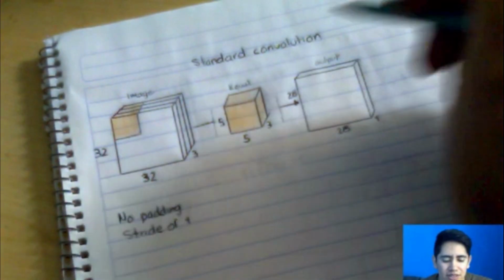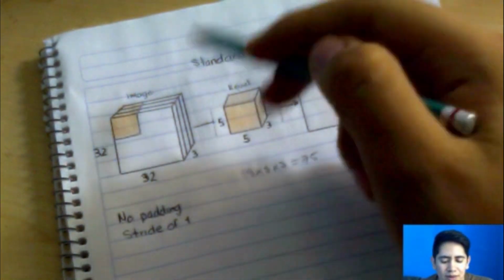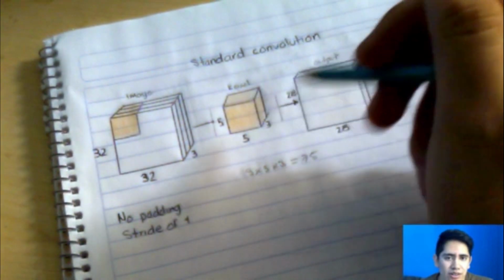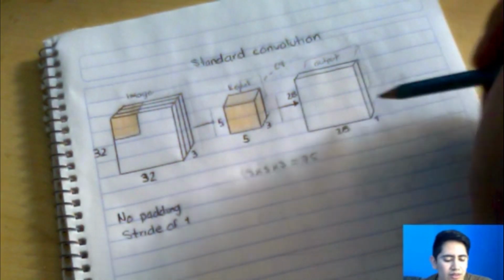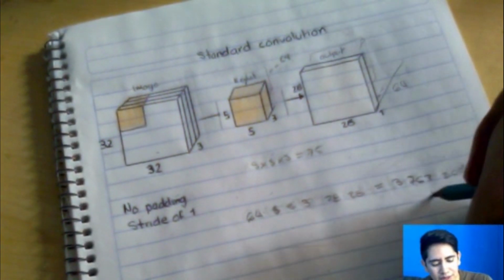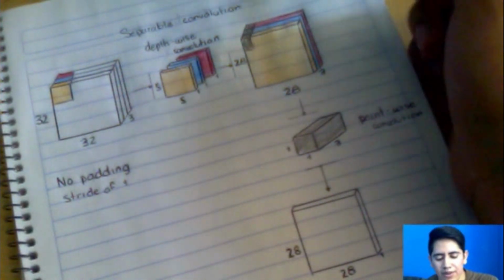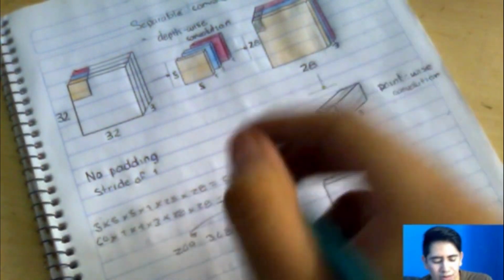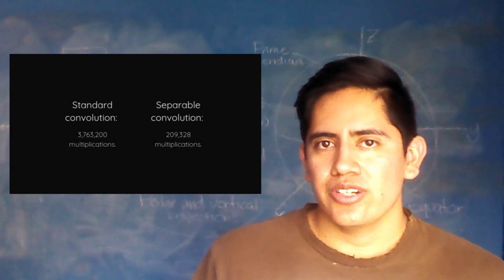Depthwise separable convolution | An efficient convolution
Build real-time convolutional neural networks by optimizing its operations through a depth-wise separable convolution: point-wise and depth-wise operations.

There are things, like taking a shower at the same time that you brush your teeth, that we sometimes do to optimize our time. Well with convolutional networks we can perform different things to optimize its time too, like using separable convolutions instead of standard convolutions.  Learn how a depth-wise separable convolution works with this video.

Almendra is a worldwide open-research initiative that develops artificial intelligence technology for space exploration, reducing the enormous technological gap that must be closed before sending humans to explore deep space.